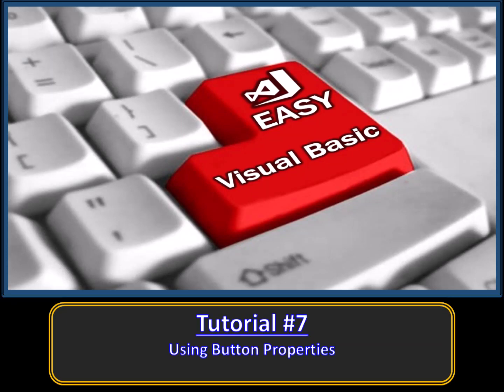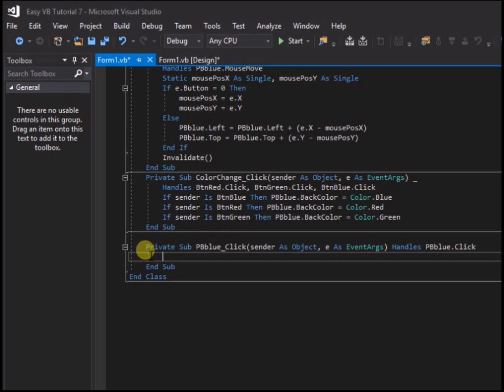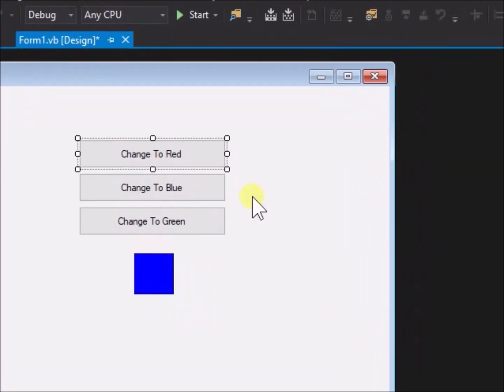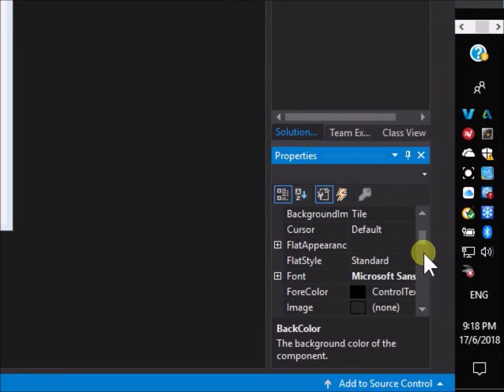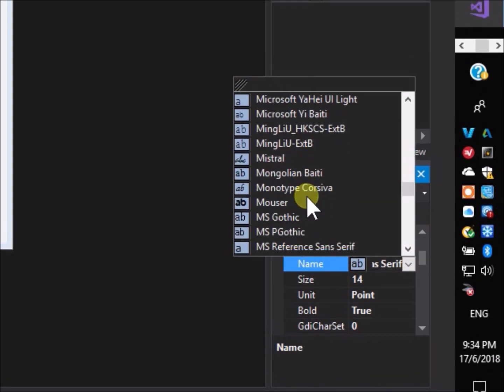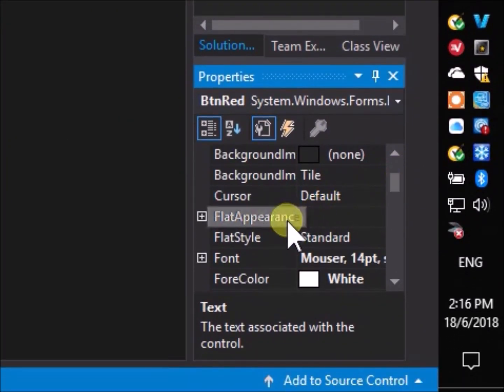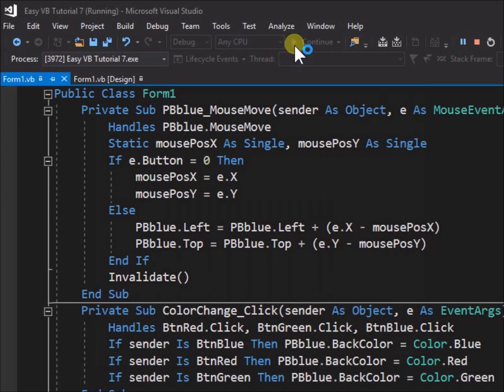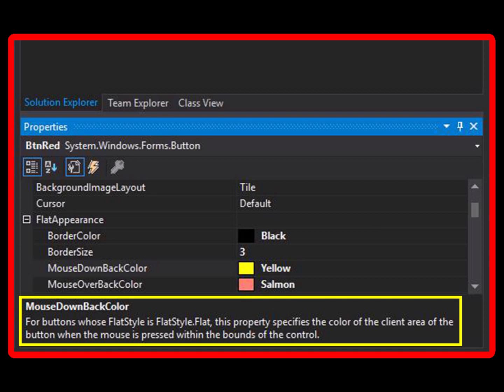Button control appearnce and properties in Visual Basic. Easy VB.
Tutorial 7. In this tutorial we will show how to enhance the appearance of buttons, emphasizing mouse over and click, by adjusting the buttons style, text, and other properties.